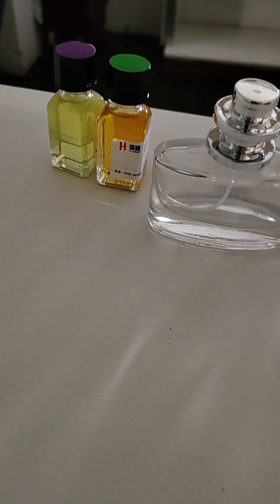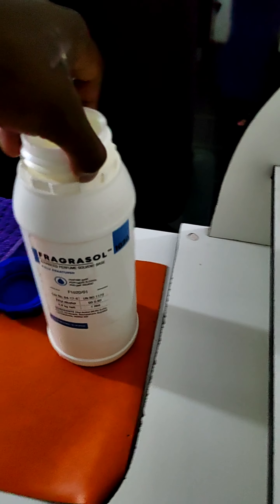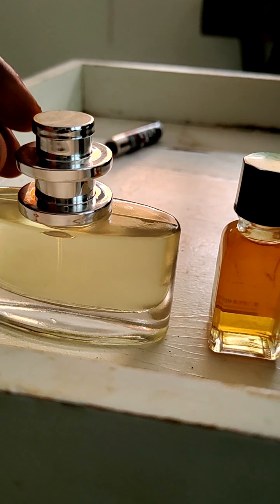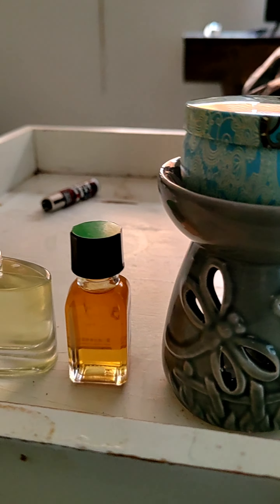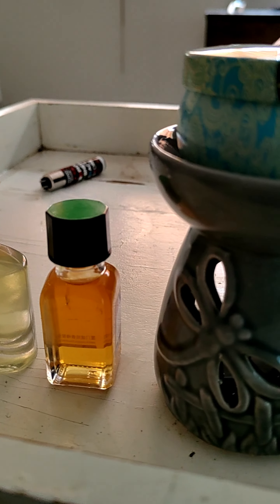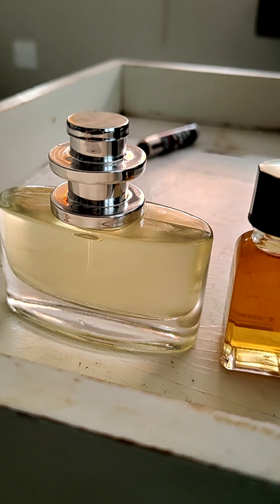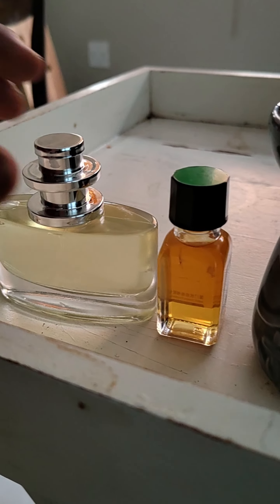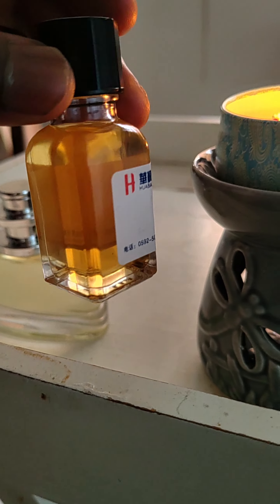Two first fragrances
This is a review of my first two first fragrances: 70NTAINE NO.7  & Hermes secret